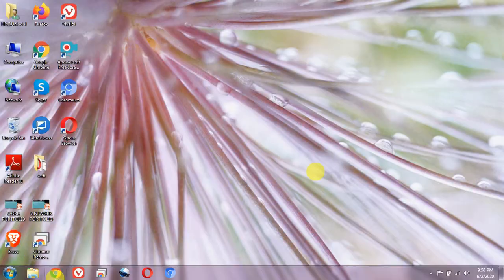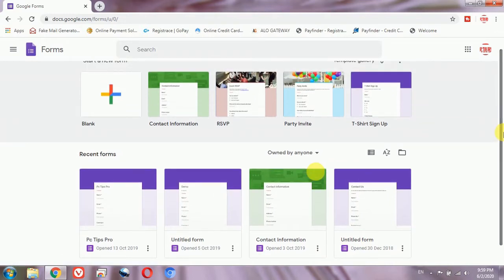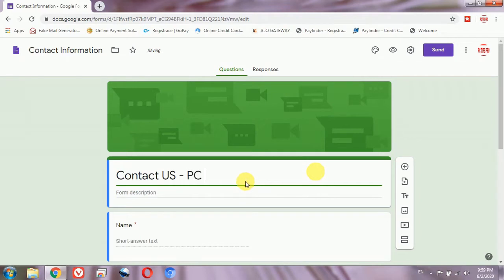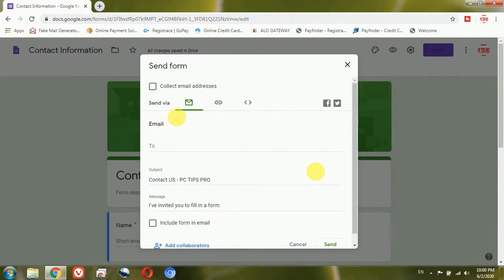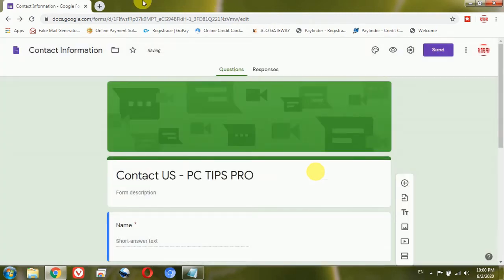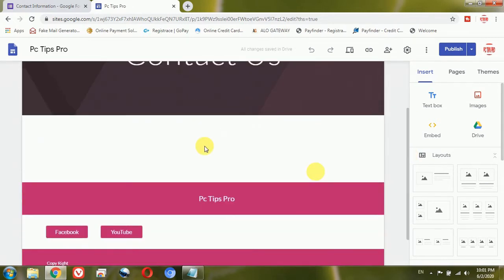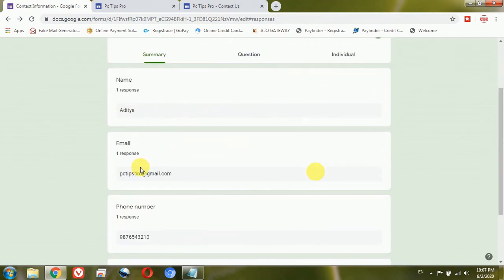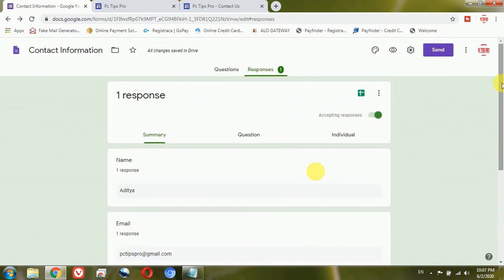Google Sites - How to Create Contact Us Page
You can accept the contact us form from your website visitor and save the entries in Google Forms. and also with this form, you can receive reviews, take orders, and answer the letters of the users of your website!

watch the complete video to learn.